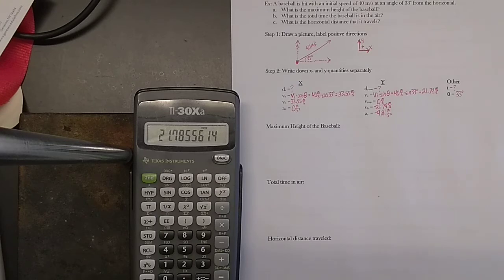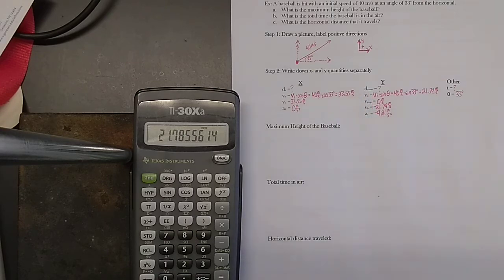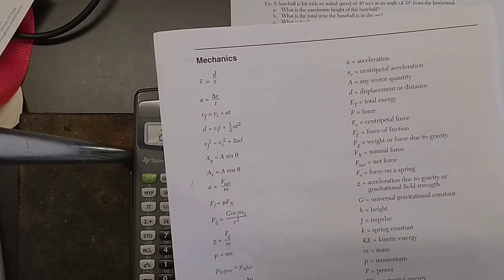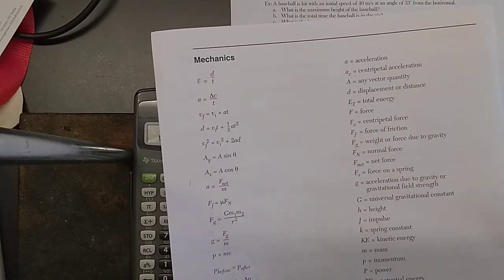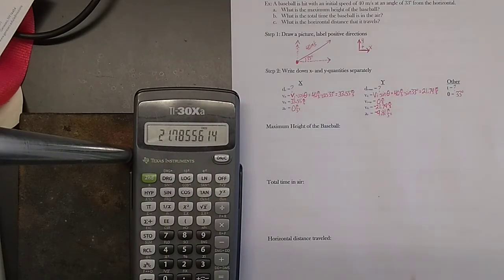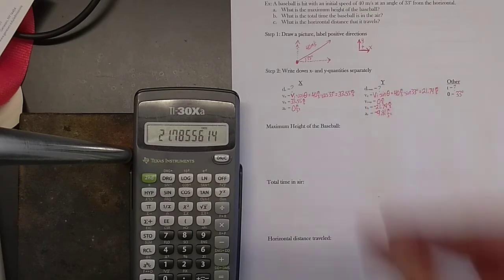Regents Physics Kinematics Unit: Projectile Motion #2